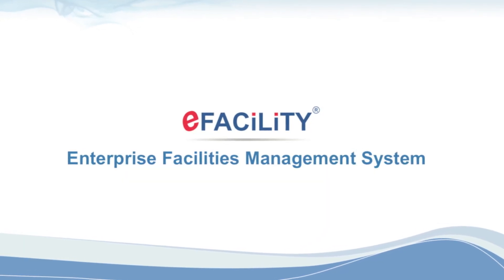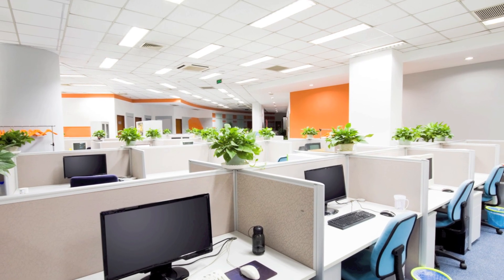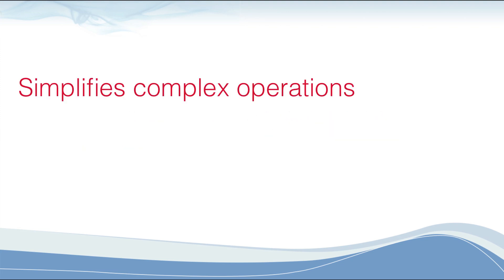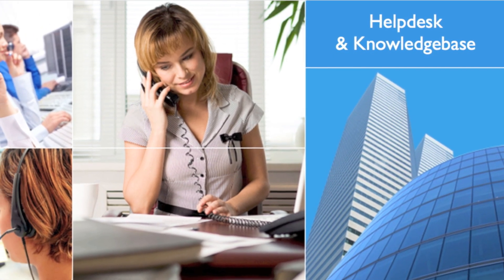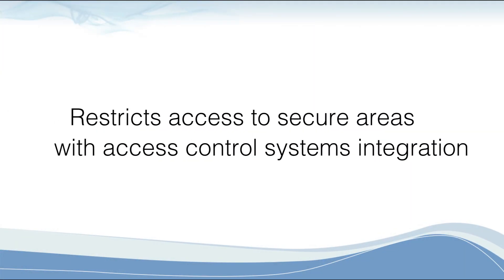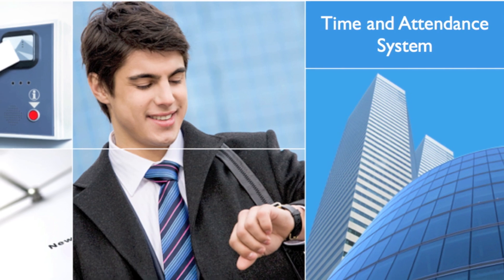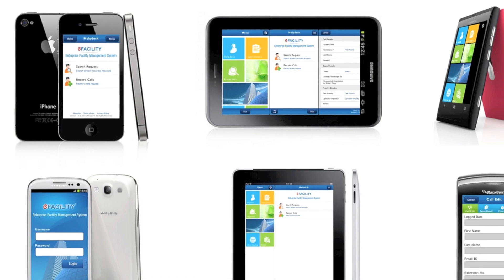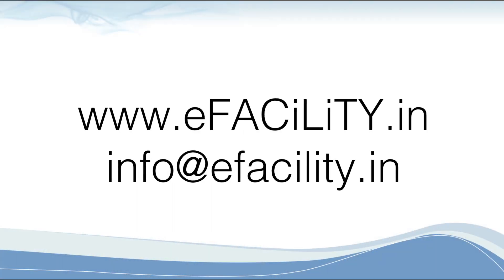eFACiLiTY® - Enterprise Facilities Management Software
Introduction of eFACiLiTY® a Web based Enterprise level Facilities Management Software covering Enterprise Asset Management (EAM), Computerized Maintenance Management System (CMMS), Helpdesk & Knowledgebase, Facility Reservation, Visitor Management, Time & Attendance, Space Management, Tenant Billing, Travel Requests Management with BMS/BAS integration.